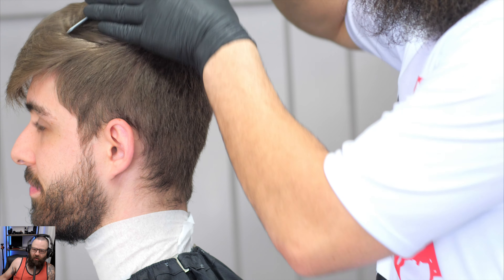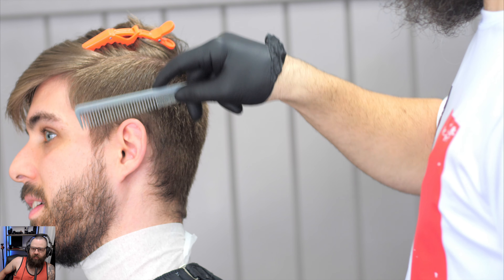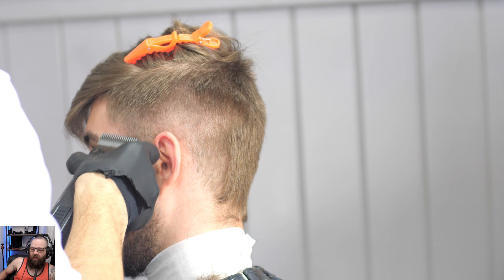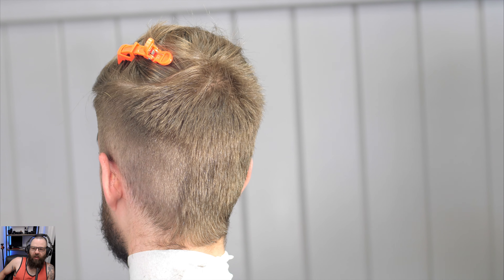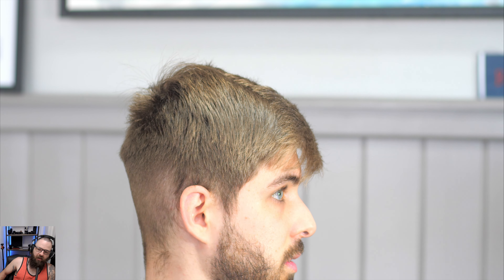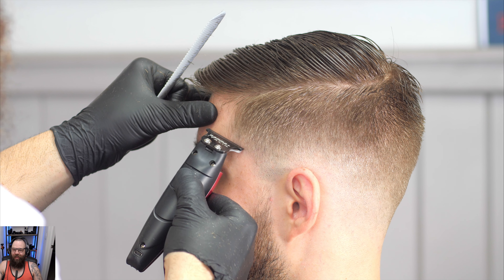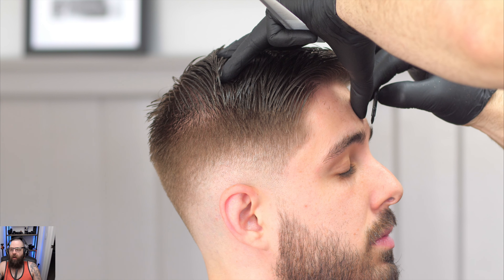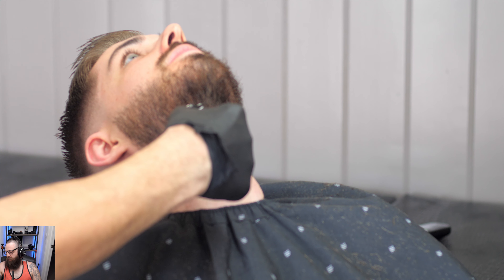SICK BALD FADE Haircut tutorial | BEARD & SHEARS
Amazon Store Front:
Learn the tricks behind the perfect skin bald fade!!! In this video I will be working on a sick bald fade cut which can get tricky and hard at times, but this step by step guide will get you through it without problems!

Code: Eddie

AMAZON LINKS

STREAM CAMS FOR THE SHOW:
4k Logitech Web cams